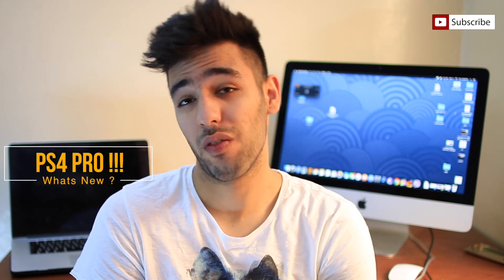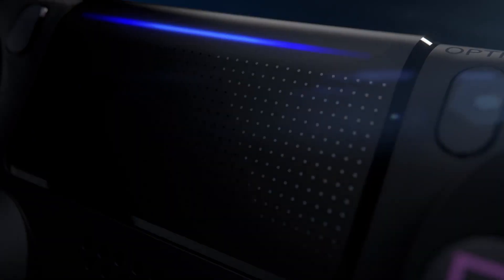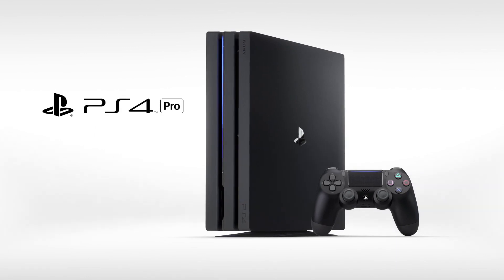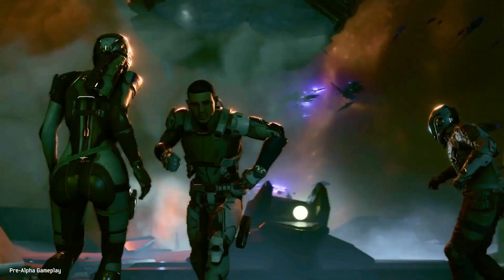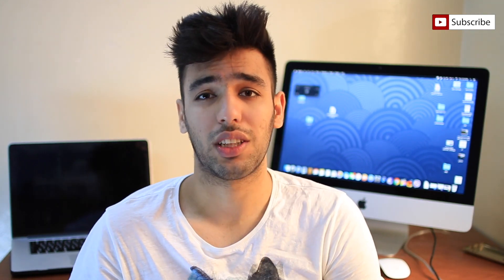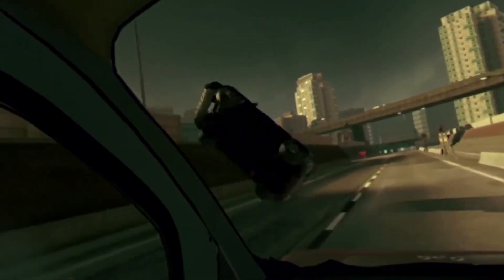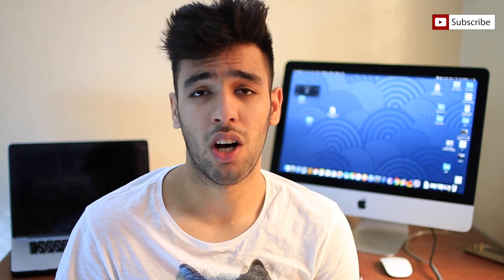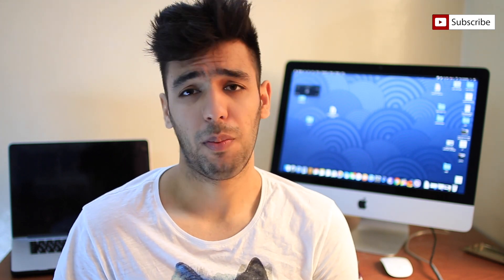PlayStation 4 PRO Released ! What You Need TO KNOW !!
My Filming Gear:
Camera: Canon 70D
Lens: Sigma 30mm
Tripod: Velbon DV-7000
Mic: Blue Snowball + Lavalier

COMMENT IF YOU HAVE ANY ISSUES ILL BE HAPPY TO REPLY !1§
*   Category